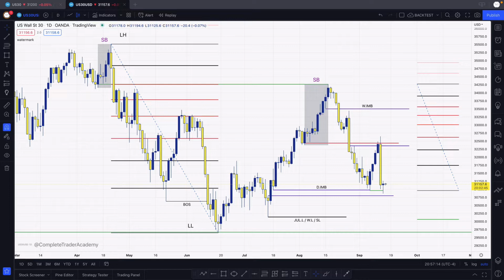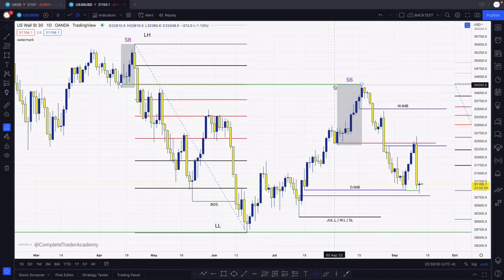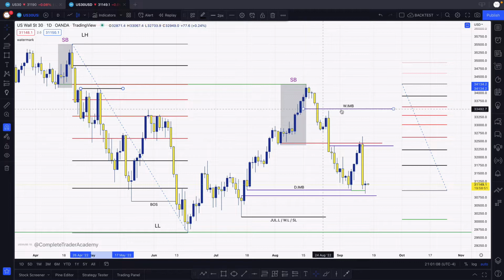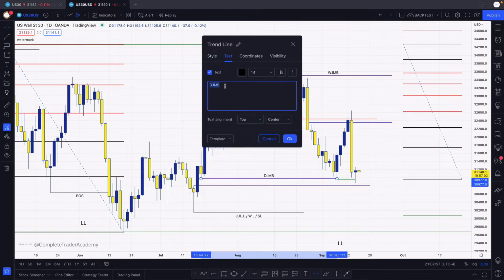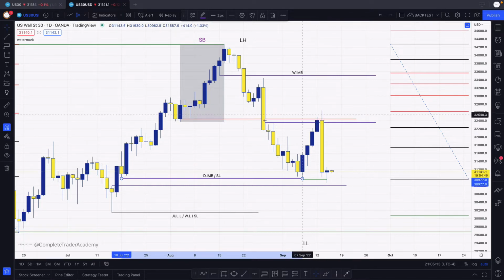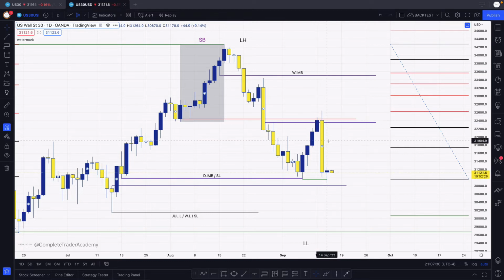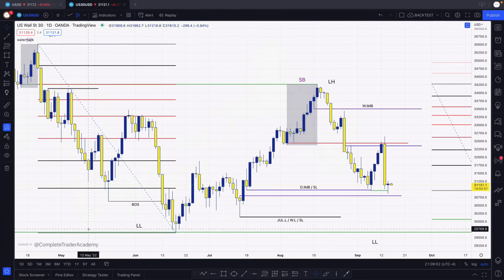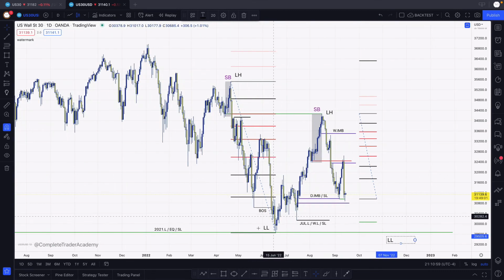US30 9/14/ 22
US30 Overall Analysis. 9.14.22 Daily Chart